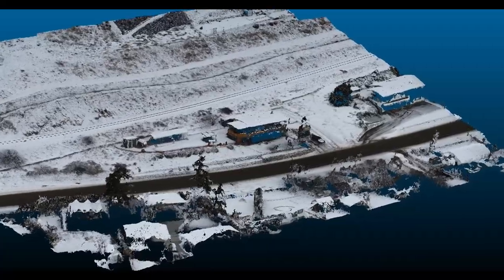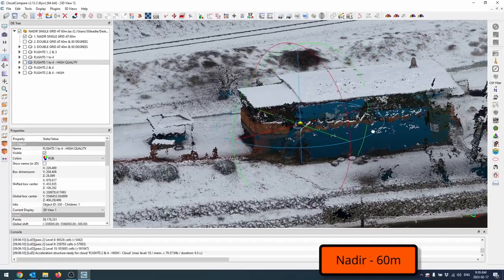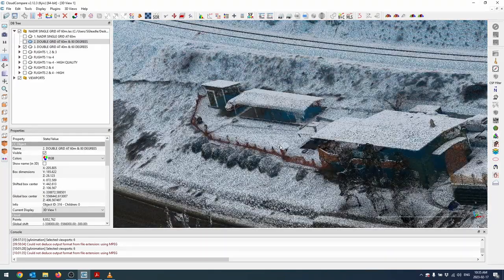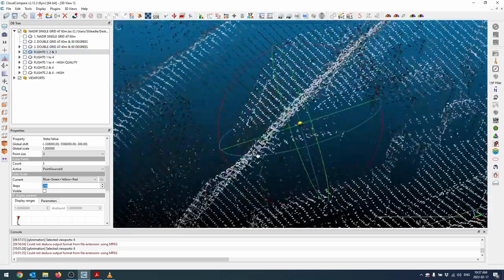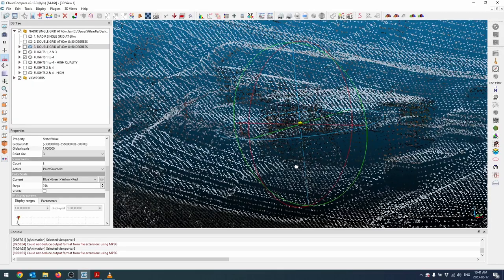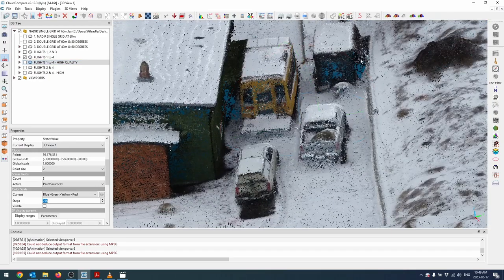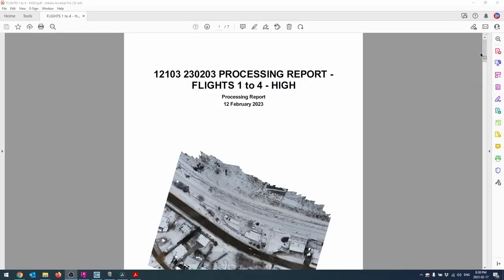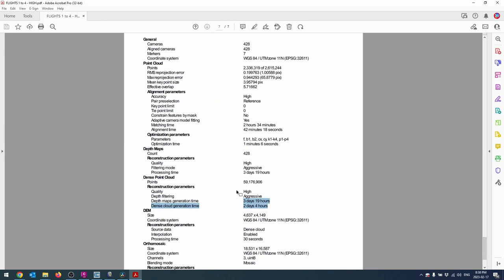Improving Your Drone Photogrammetry Results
In this video we discuss field procedures and office processing techniques to improve the quality of modelling structures and non-flat terrain from drone photogrammetry

00:00 - Intro
01:33 - Expectations
02:28 - Initial observations
09:27 - Increasing dense cloud accuracy settings
12:39 - Vertical Face Accuracy
19:32 - Horizontal surface accuracy
21:27 - Accuracy summary
23:29 - ECW vs. TIF
26:05 - Ortho quality comparison
30:02 - Processing time
31:00 - Less flights, same quality
36:06 - Conclusion